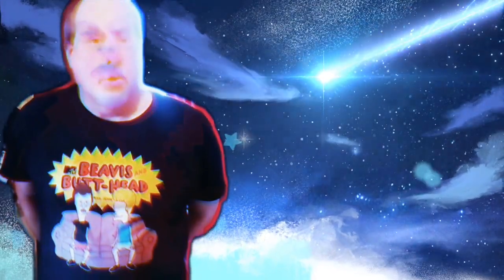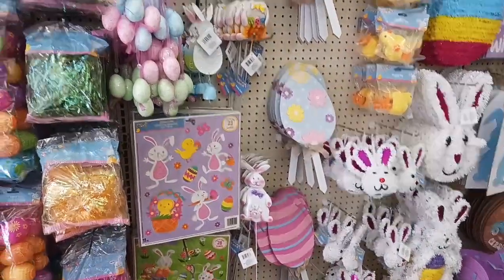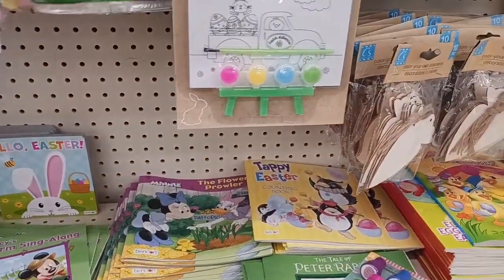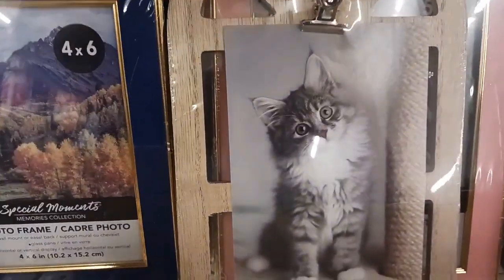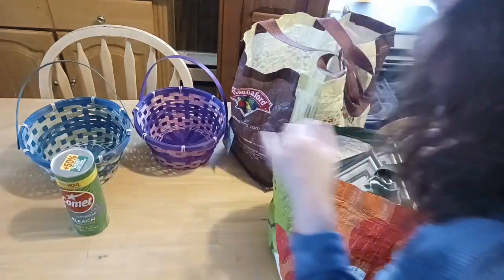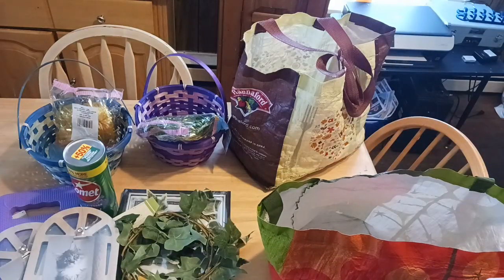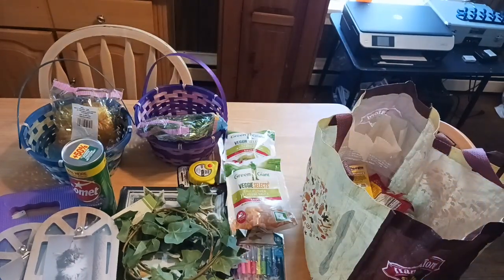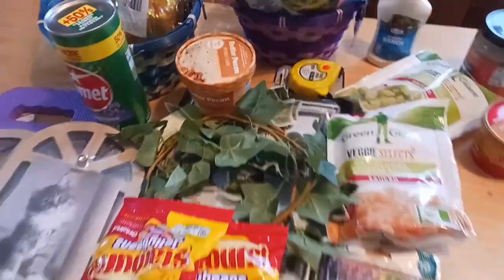Name Brands Spring Items + Easter Run 2 Dollar Tree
Hey everyone here's our weekly Dollar Tree Haul grabbing items for up coming crafts and great new seasonal items. Plus returning favorites.